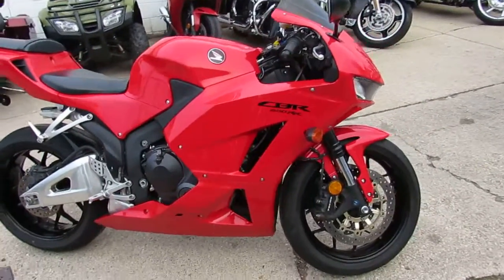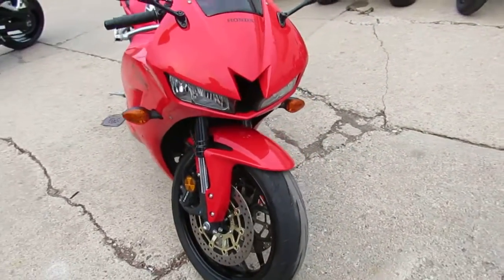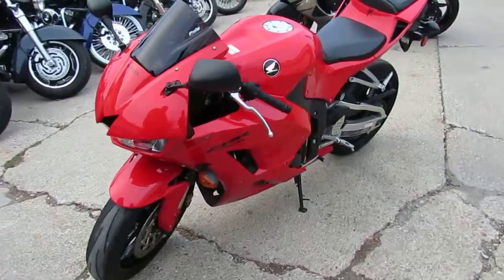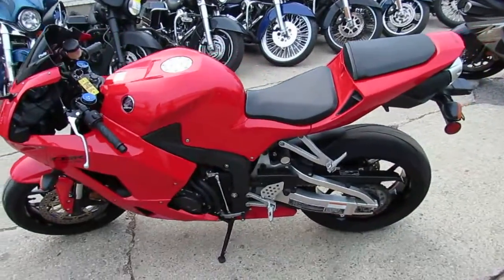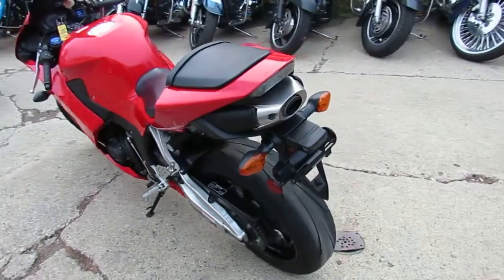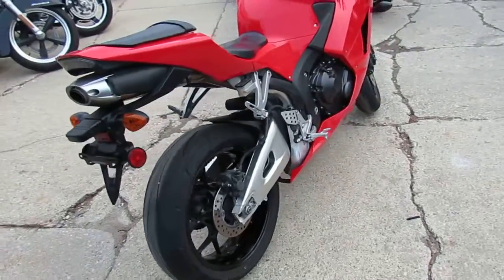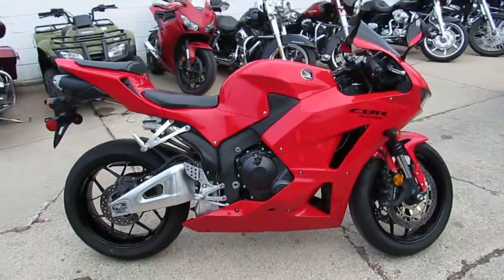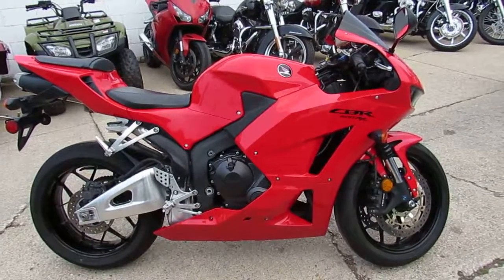Used 2013 Honda CBR600RR for sale in Michigan U4526